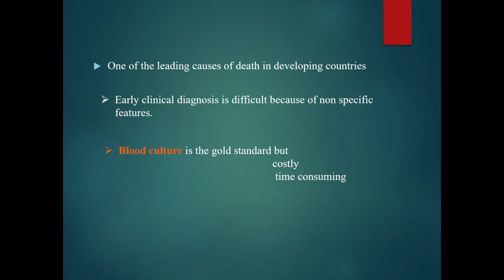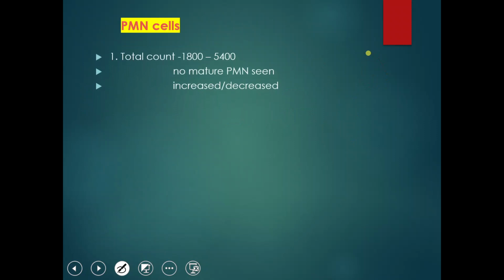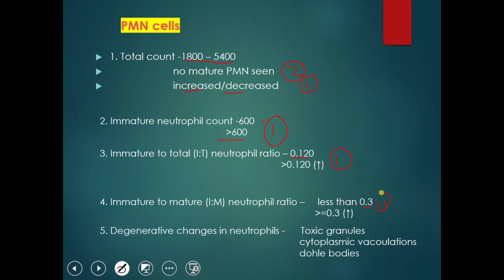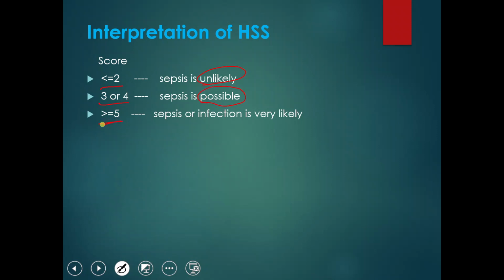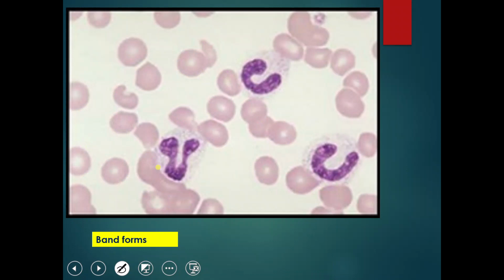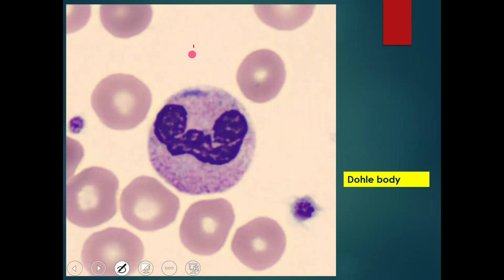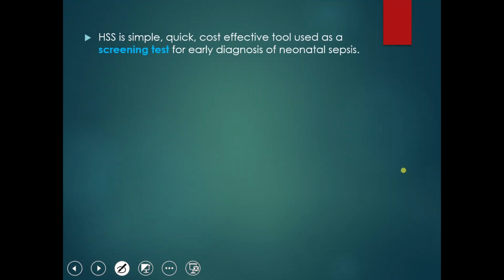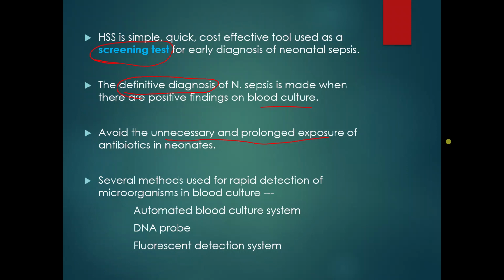Neonatal sepsis in peripheral blood smear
Neonatal sepsis in peripheral blood smear pathology tutorials